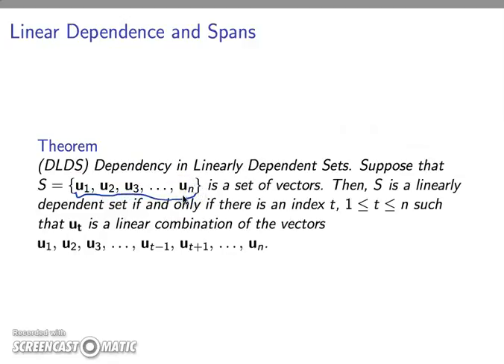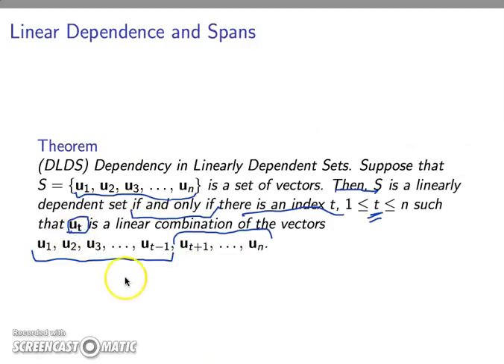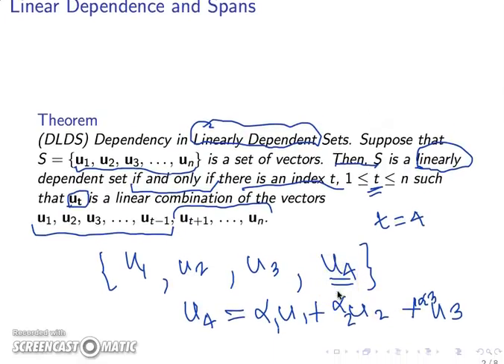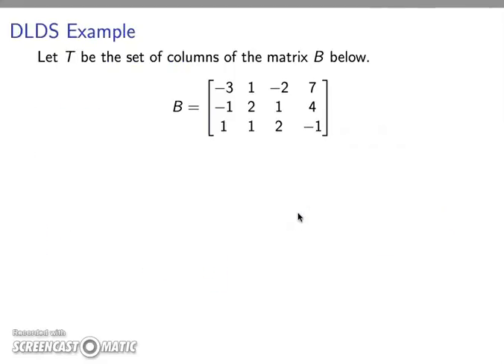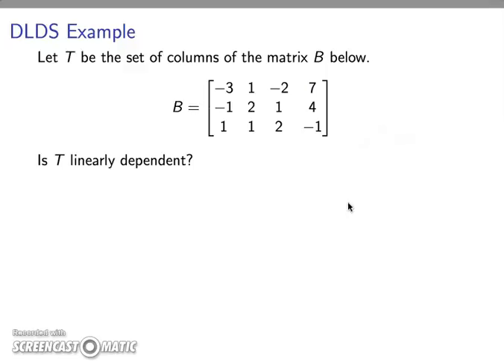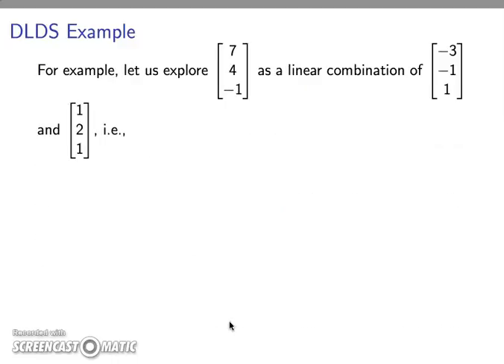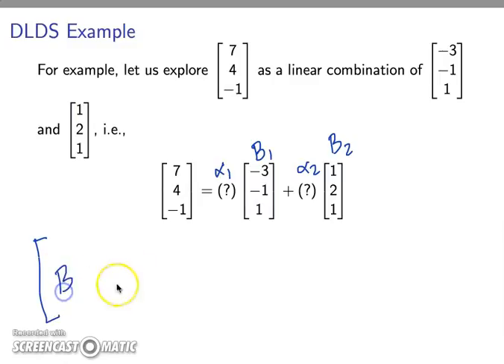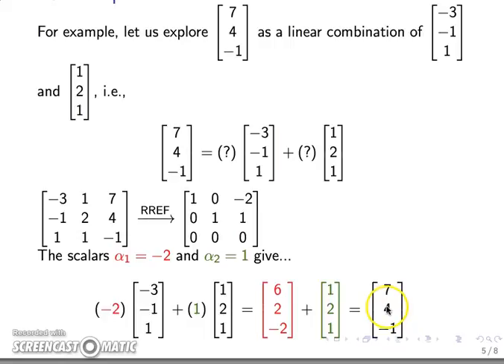MATH 2010 Linear Dependence and Spans Part 1